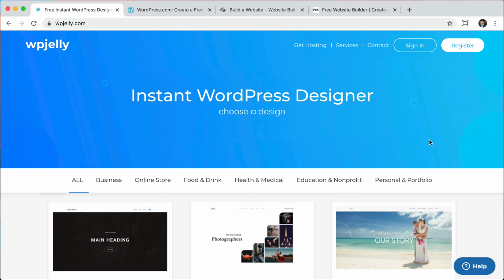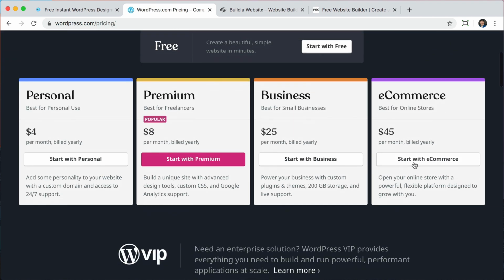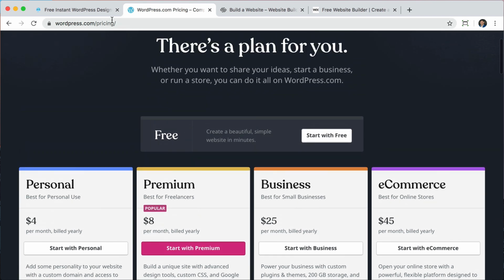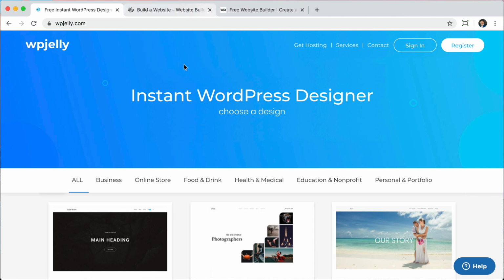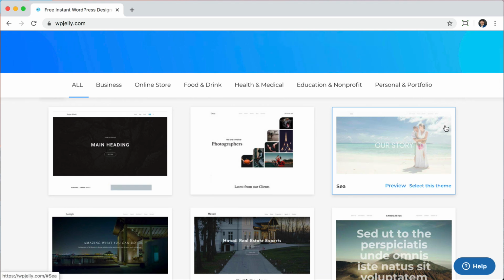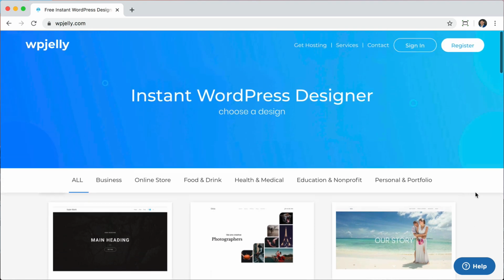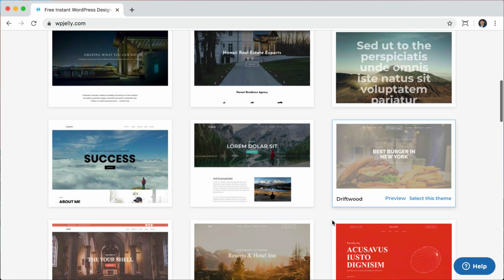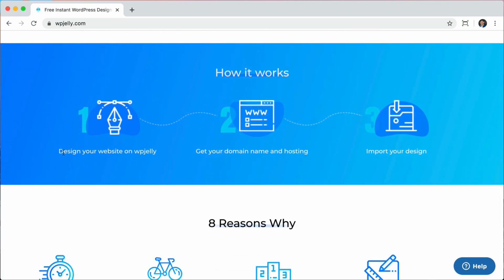What is WPJelly? - Instant WordPress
WPJelly is the new, fast and free way to make WordPress websites! Learn everything about WPJelly in this video, like how it works and everything that you can use it for!